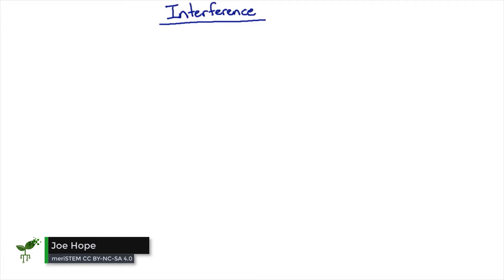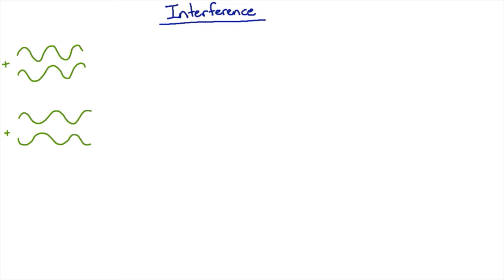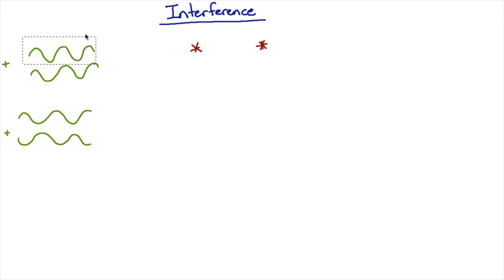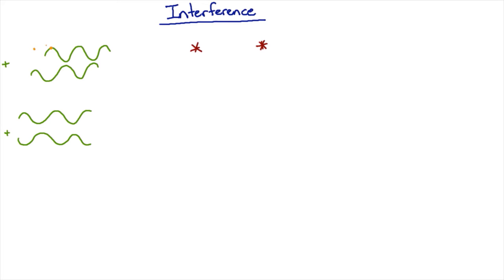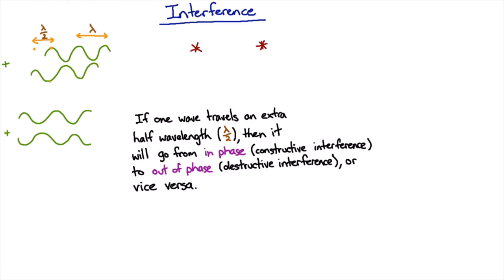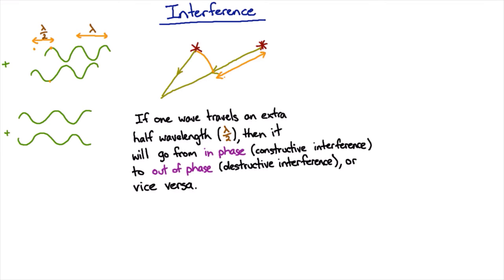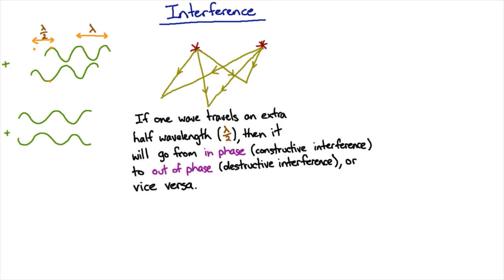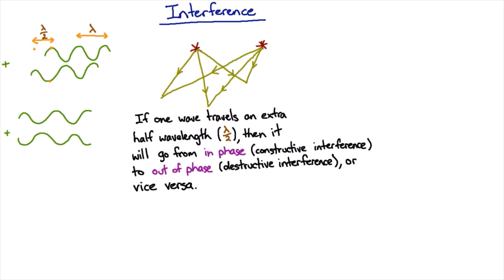Exploring interference with diagrams | Waves and Optics | meriSTEM